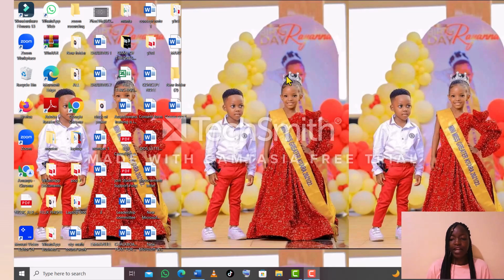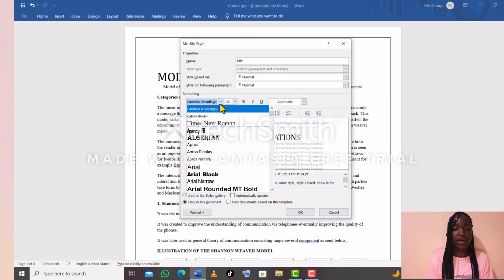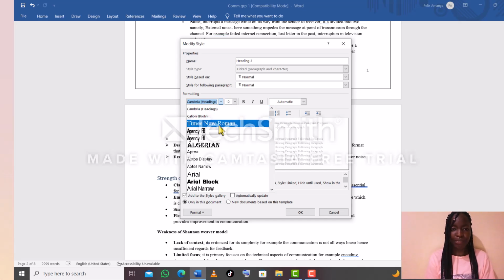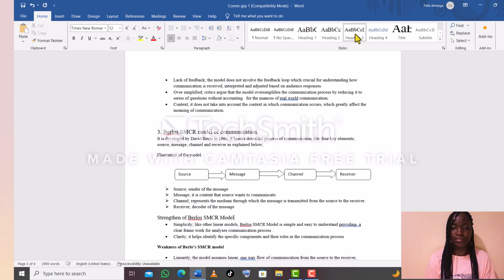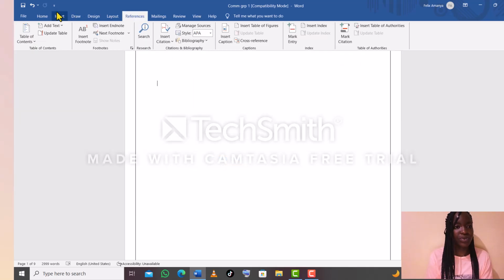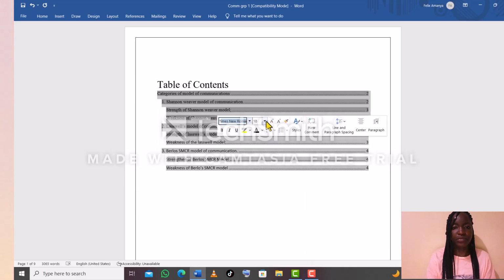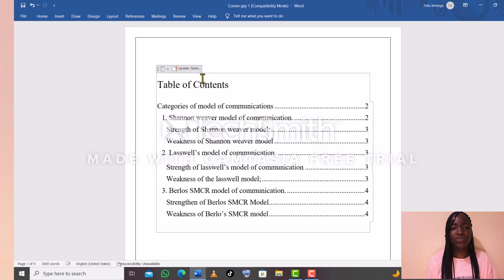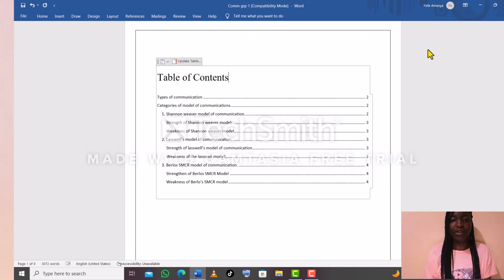How to create a table of contents using Microsoft Word.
Learn how to create a table of contents professionally in this video. In this tutorial, I'll guide you on how to apply the different heading styles, customize and update the table of contents.